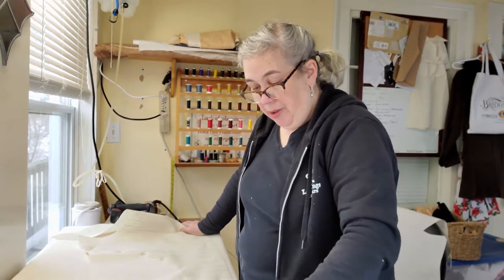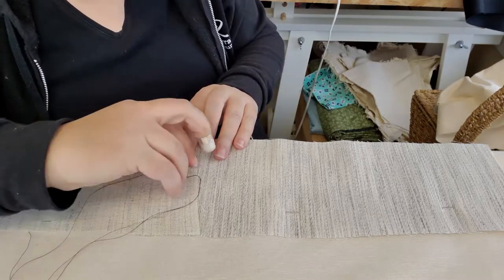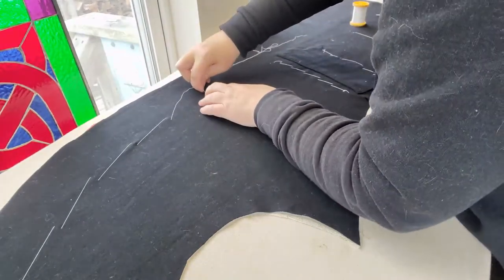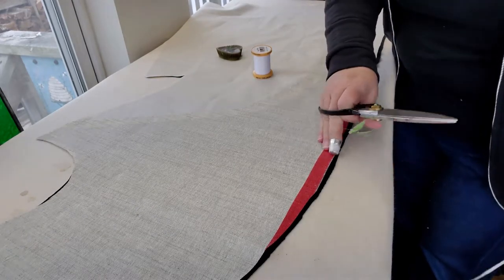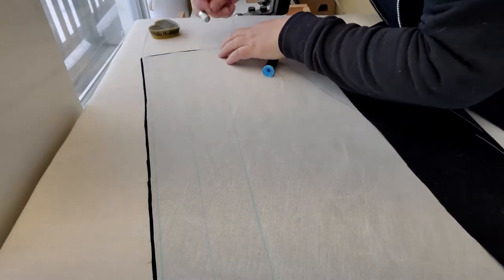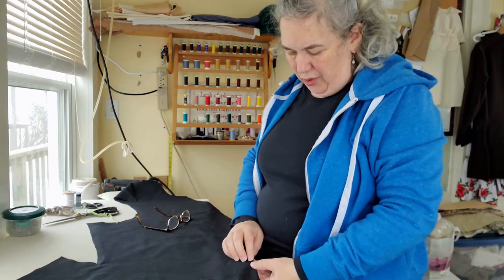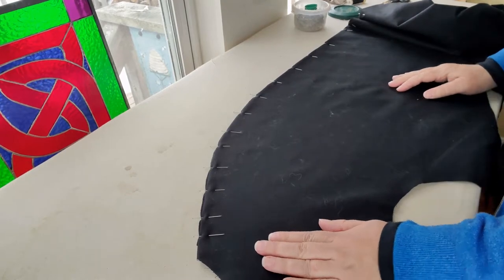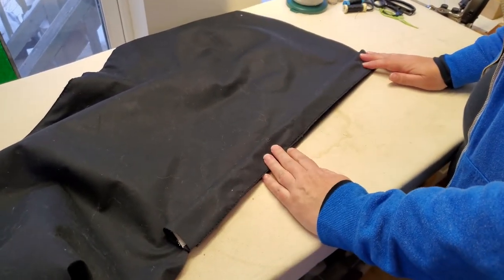Frock Coat part 2: Front Structure and lining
In this series of videos, I will take you through the process of tailoring a frock coat from the late 18th century.
This video I will demonstrate how I create structure and put in the lining on the front of the coat.

Be sure to watch the previous part of this series.

Kelly A Grant: Taylor and Staymaker at the Sign of the Shoe and Shears
Image on Thumbnail: The John Bright Collection